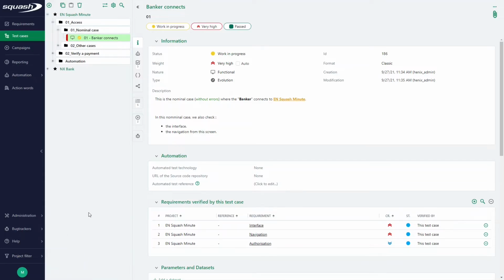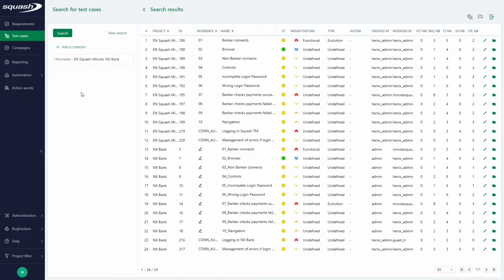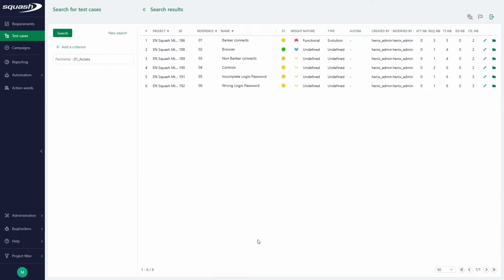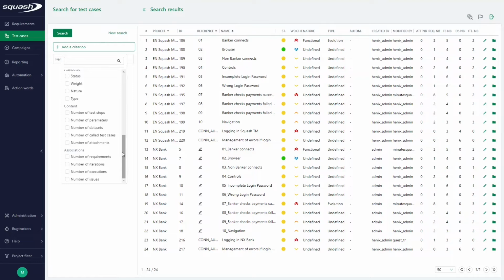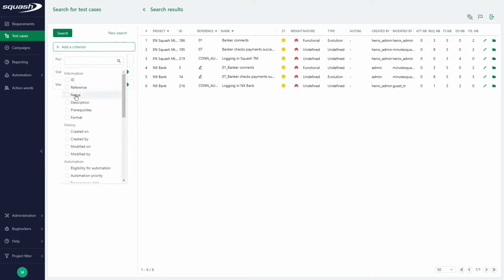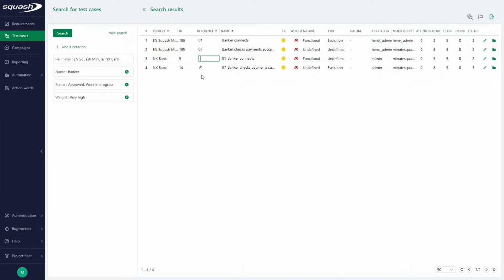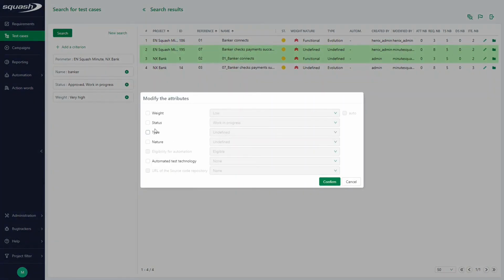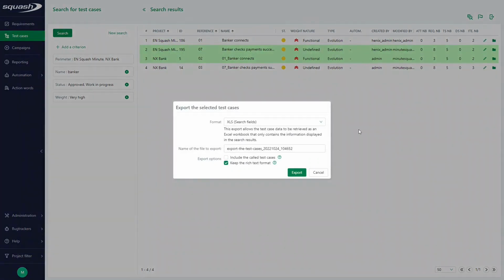Minute Squash #27 - How to use the Search Workspace?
In this video, discover how to use the Search Workspace in Squash TM, especially the one dedicated to test cases. Here, you can learn how to define a perimeter or specific criteria to find test cases and how to edit and export one or more test cases with one click from the search results.

Squash ergonomics and functionalities are designed to resolve issues related to testing and to provide users a turnkey application, allowing users to enhance their productivity and efficiency when working on a functional qualification project.